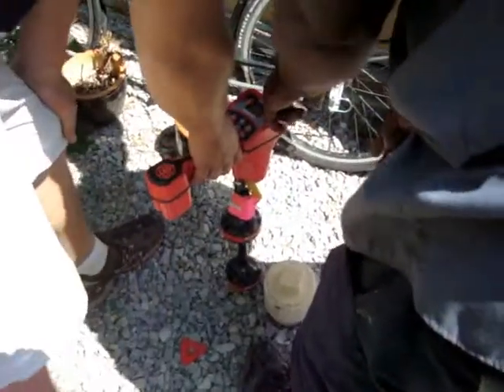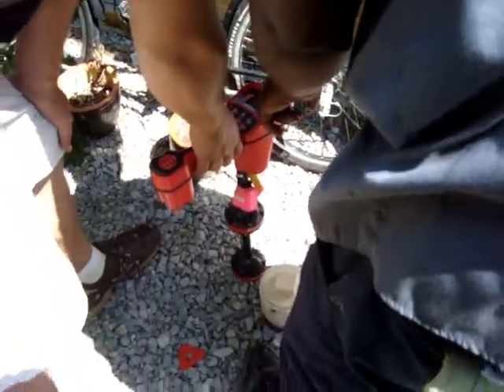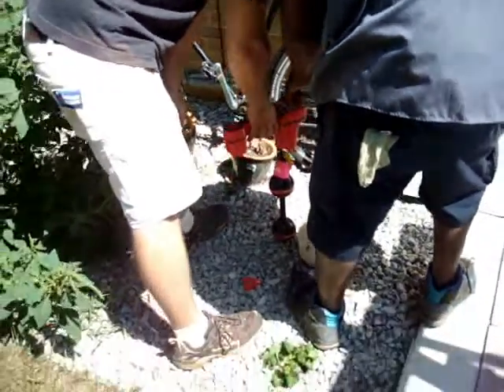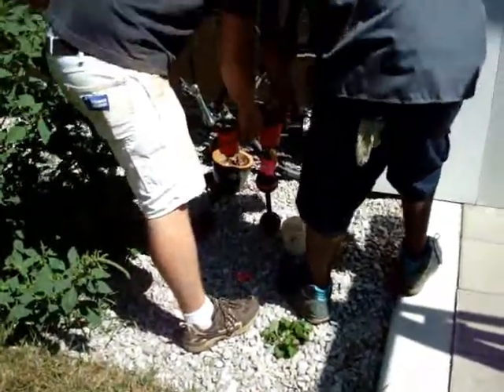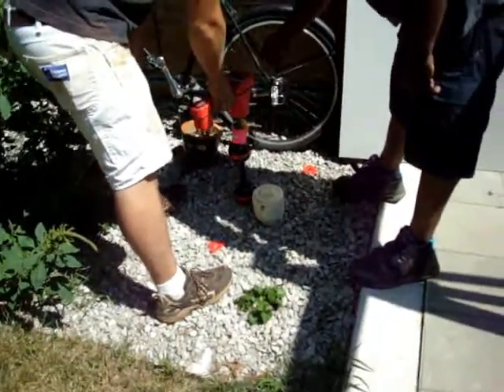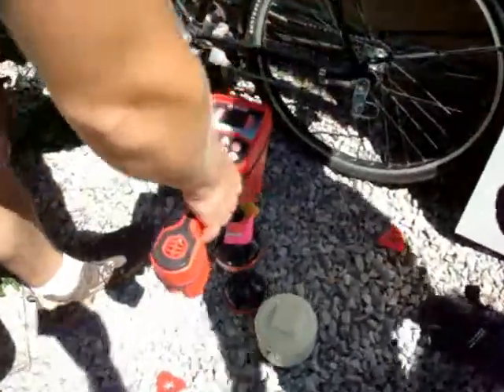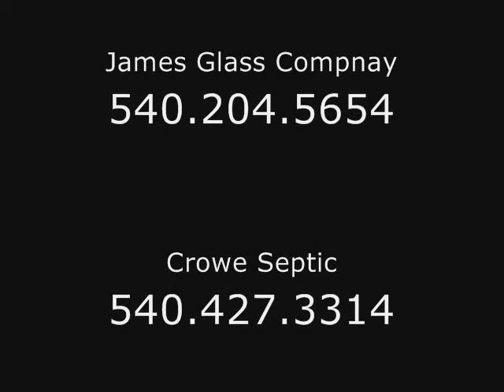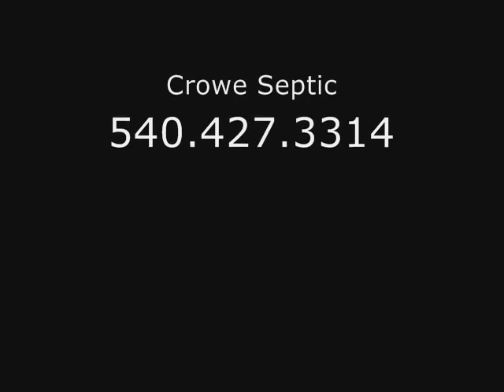Scoping a Sanitary Sewer Line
In this video, the crew from Crowe Septic and I look at the inside of a sanitary sewer line as it leaves the main building drain and goes to the sewer line. Camera in the sewer!